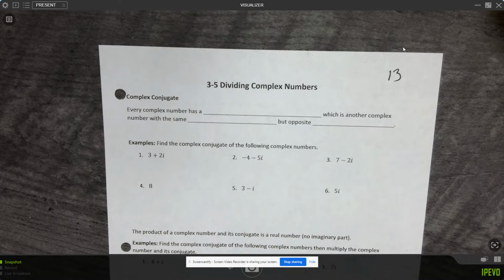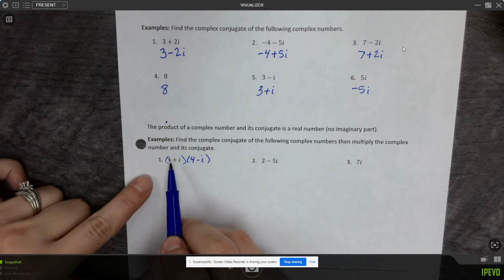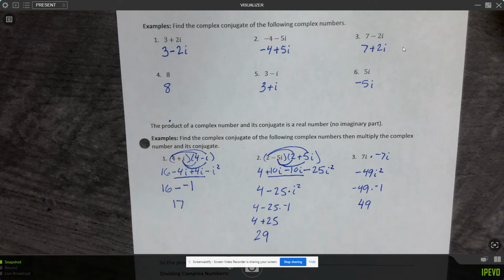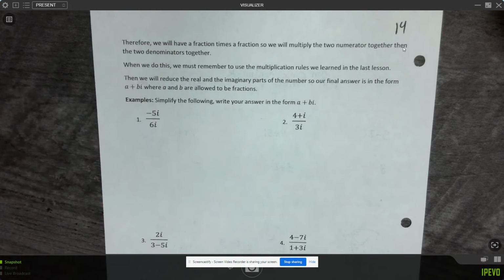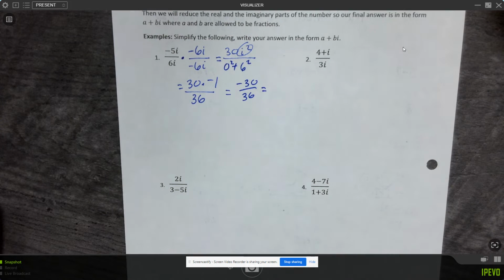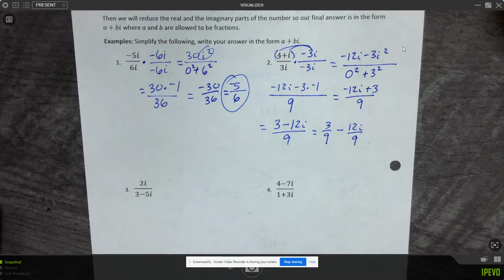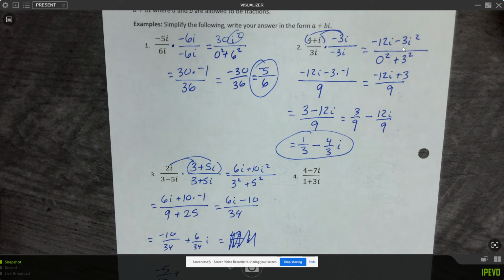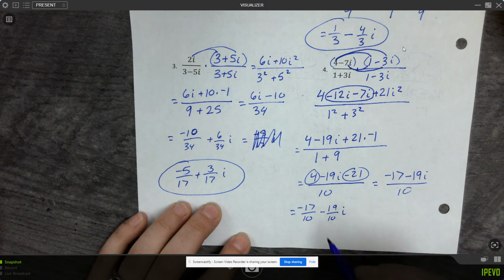Dividing Complex Numbers